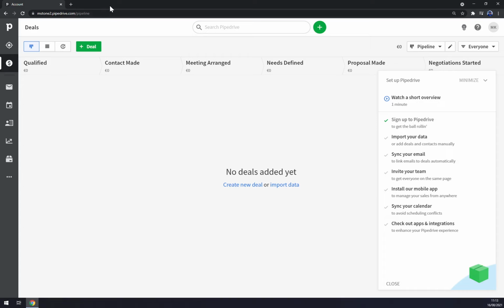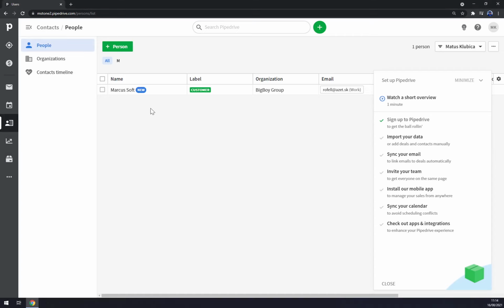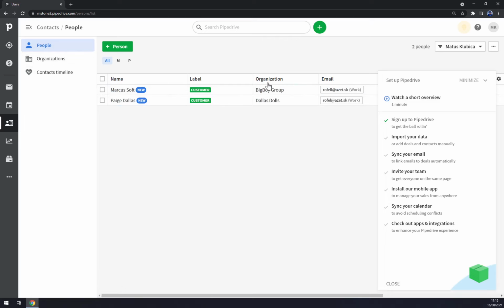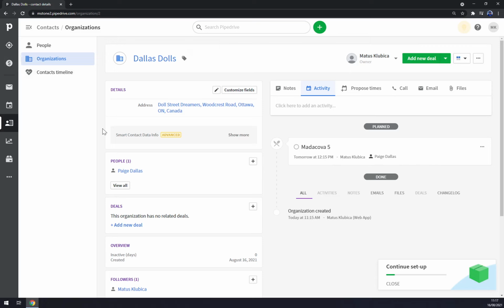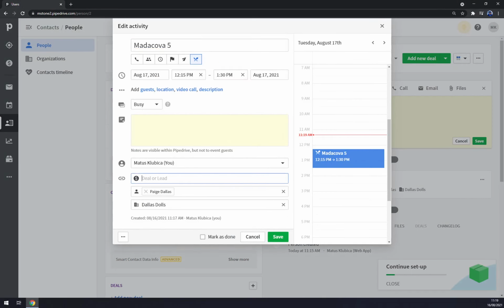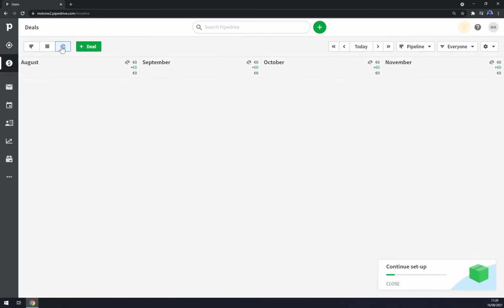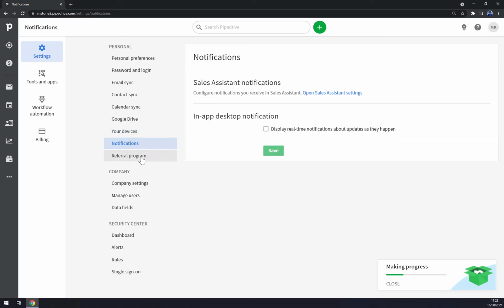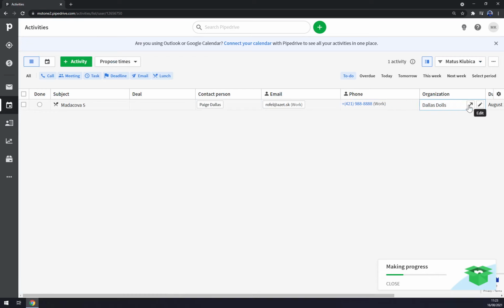How to Use Pipedrive - Beginners Guide 2022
In this video you will learn How to Use Pipedrive - Beginners Guide 2022

GET AMAZING FREE Tools For Your Youtube Channel To Get More Views:
Tubebuddy (For GROWTH on Youtube):